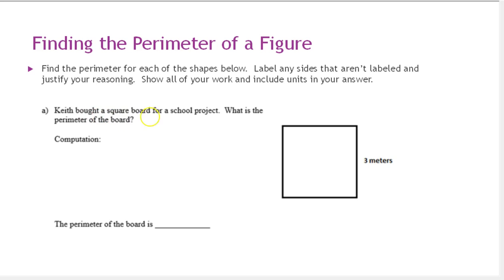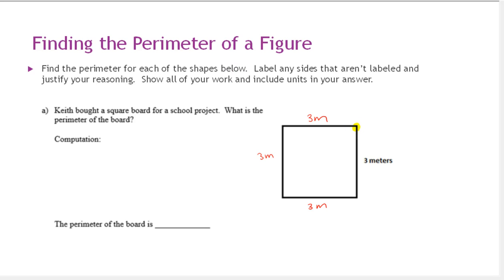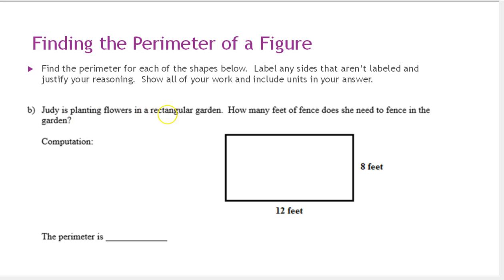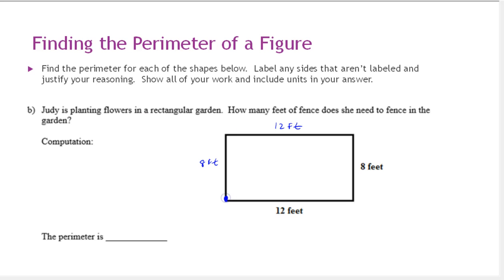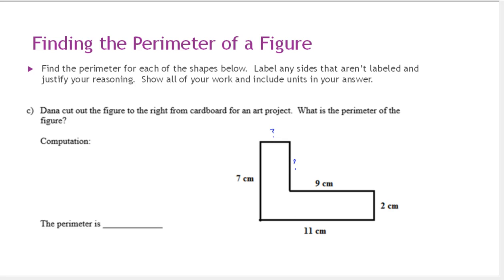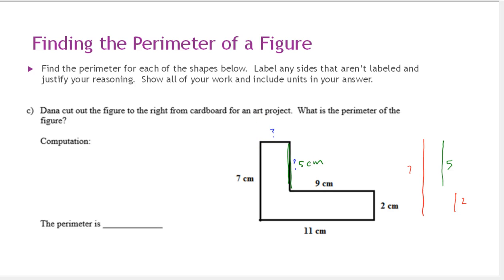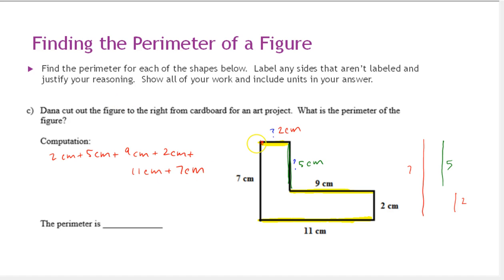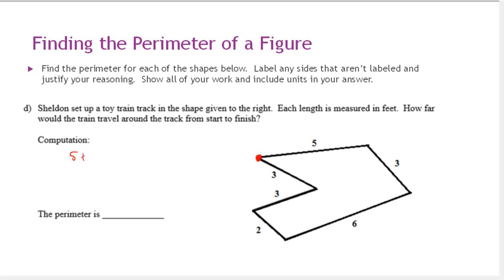ACR Unit 13 Problem 3